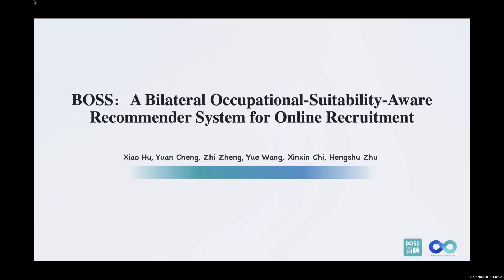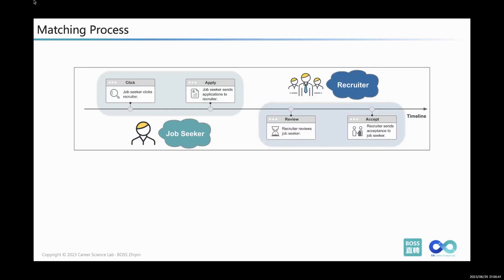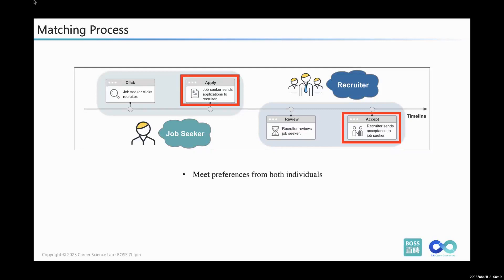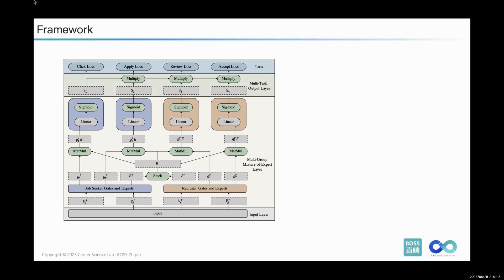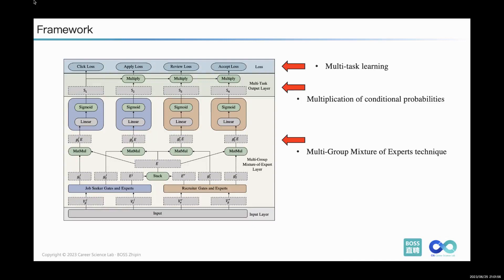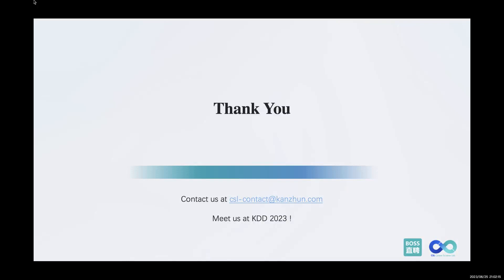KDD 2023- BOSS: A Bilateral Occupational-Suitability-Aware Recommender System for Online Recruitment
Xiao Hu, BOSS Zhipin

This video showcases the research and innovative frame of BOSS, a cutting-edge recommender system framework designed specifically for online recruitment. Join us as we explore the challenges and intricacies of matching job seekers and recruiters, highlighting the independent yet interactive preferences that drive the process. Discover how the "Multi-Group Mixture-of-Experts" mechanism, combined with the "Continues Multiplication of Probabilities" strategy and "Multi-task learning," revolutionizes the prediction of matching rates.